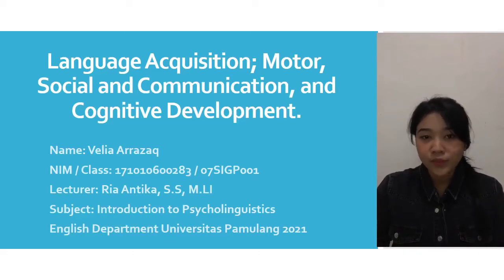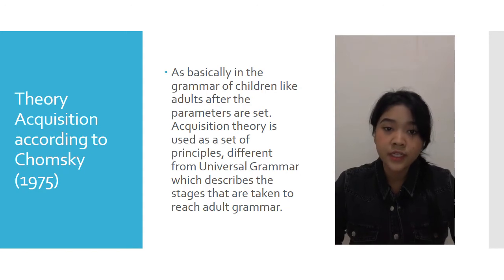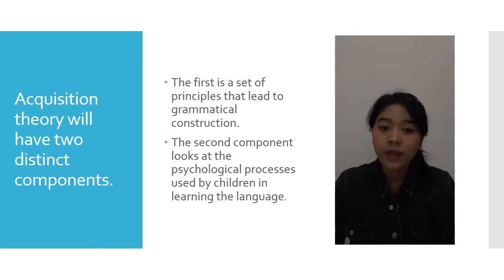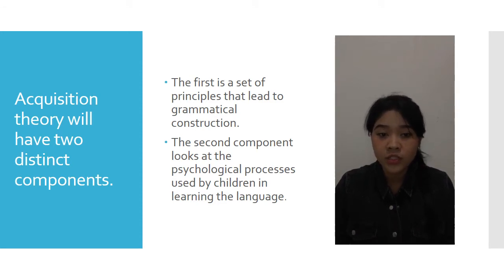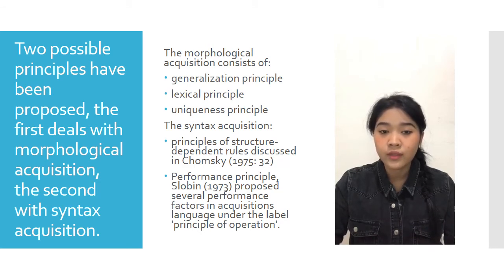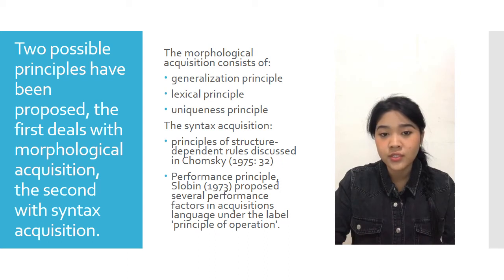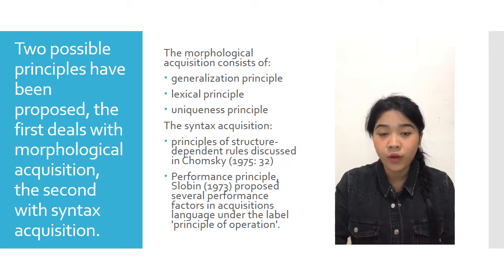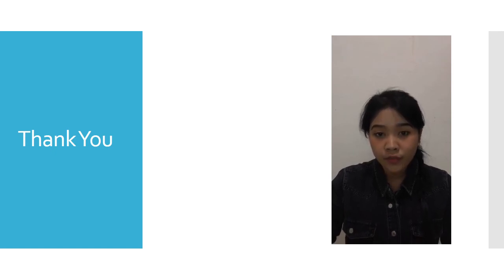Language Acquisition: Motor, Social and Communication, and Cognitive Development by Velia Arrazaq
Name: Velia Arrazaq
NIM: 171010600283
Class: 07SIGP001
Lecturer: Ria Antika, S.S., M.Li.
Subject: Introduction to Psycholinguistics
English Department, Universitas Pamulang, 2021